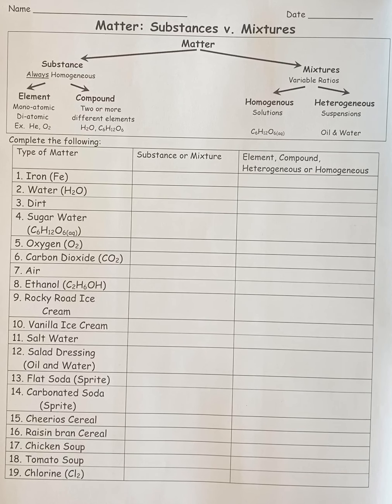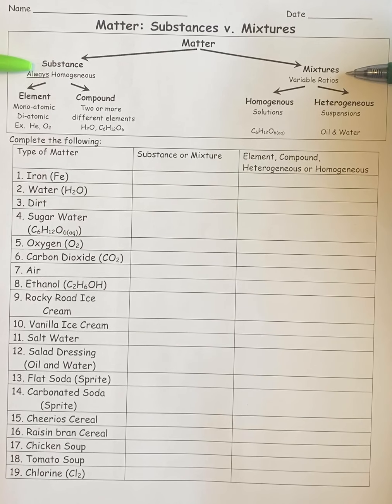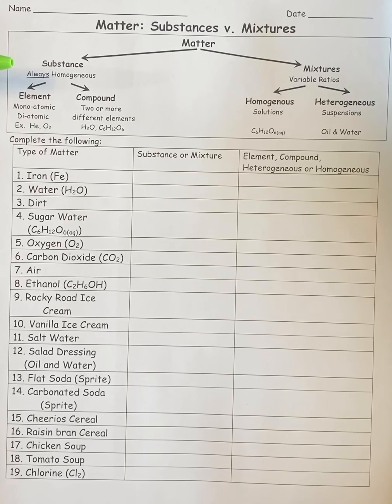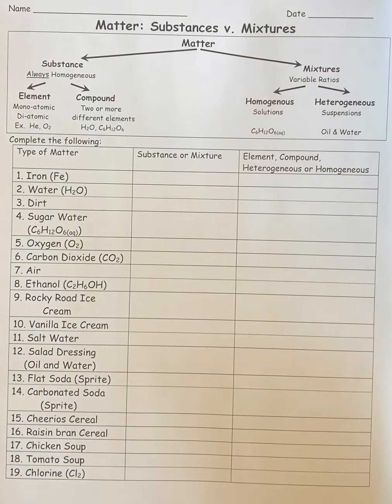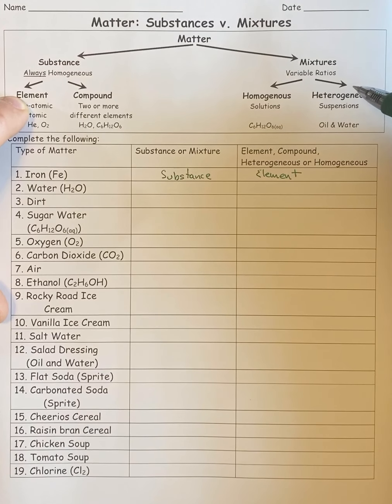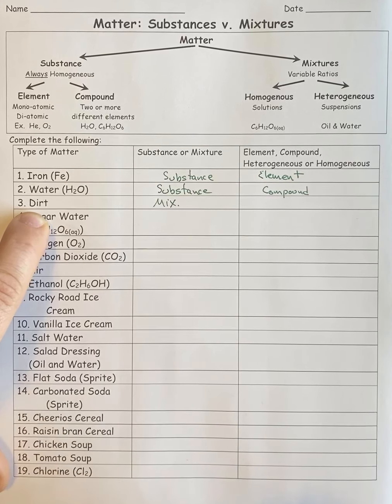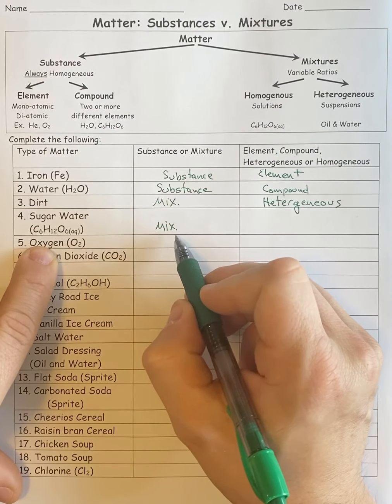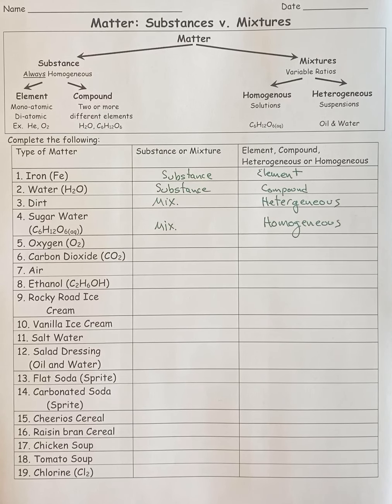Practice: Elements, Compounds, Mixtures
practice problems classifying elements compounds & mixtures